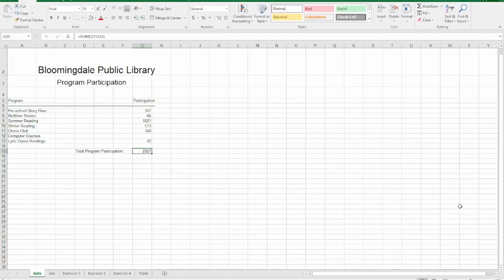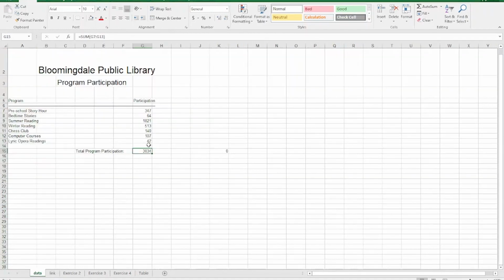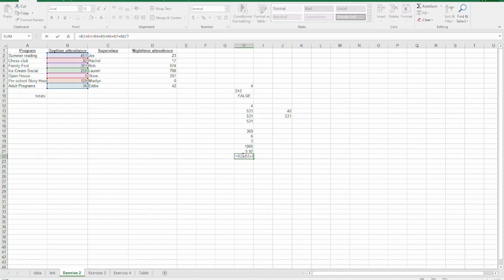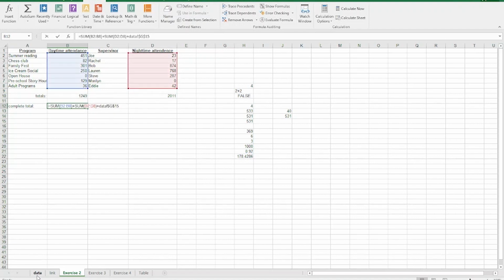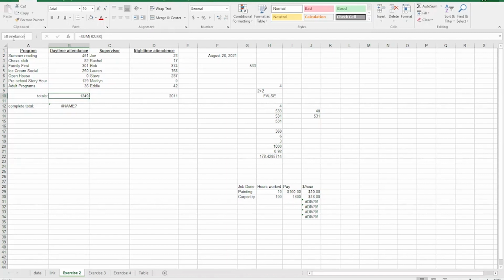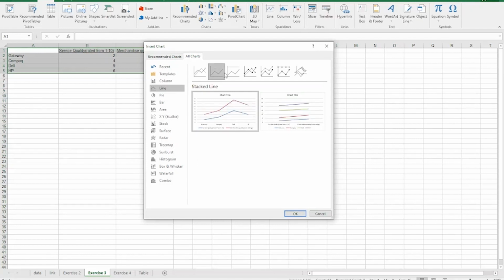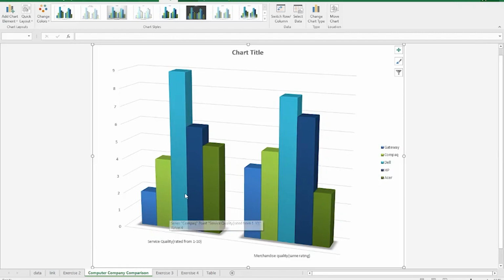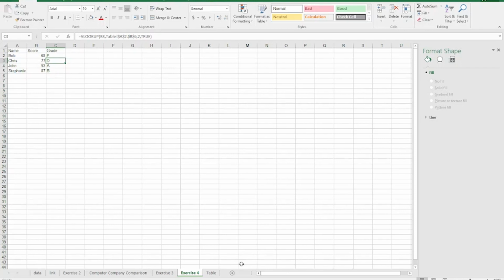Excel 2 - UPDATED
Build your Excel skills with more advanced topics such as formulas, graphs, and linking between multiple worksheets.